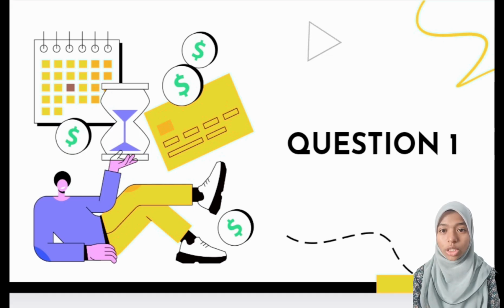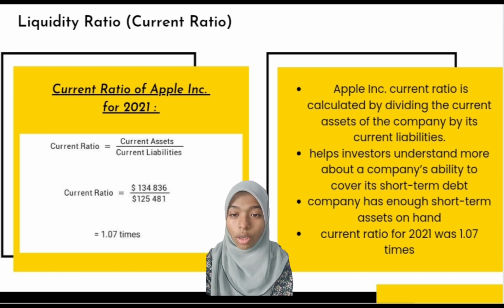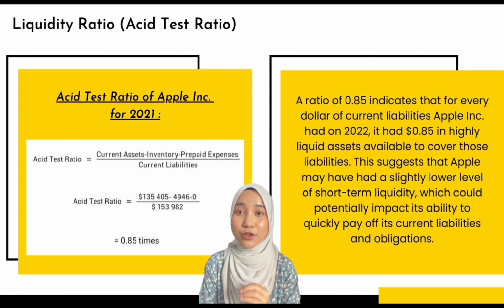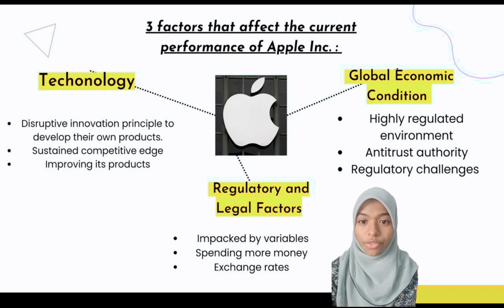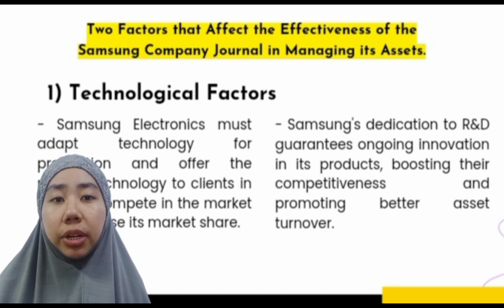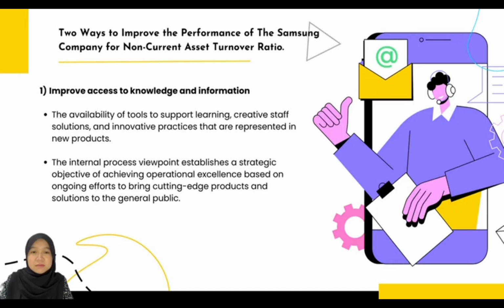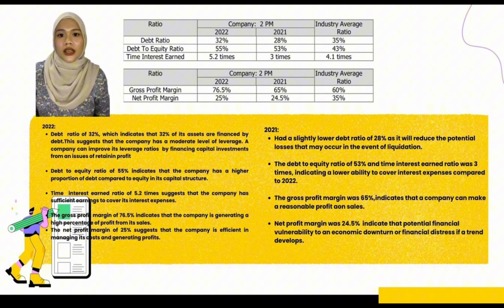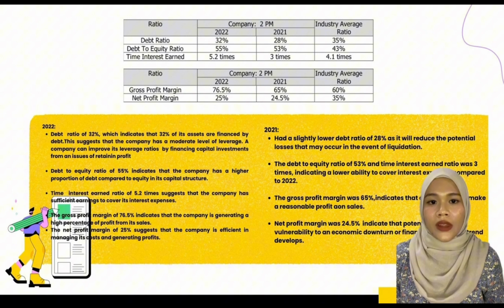ASSIGNMENT FINANCE ( FIN2603 ) GROUP 3